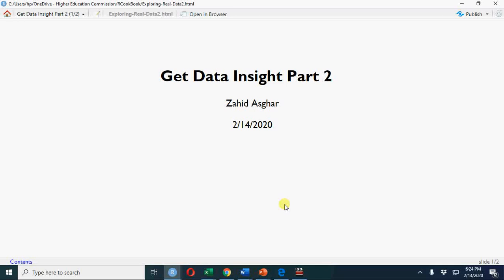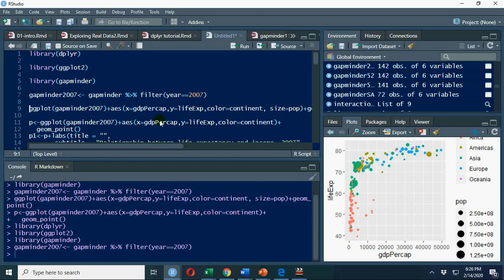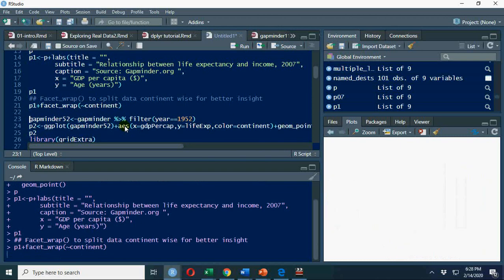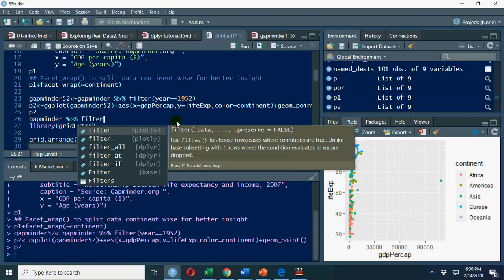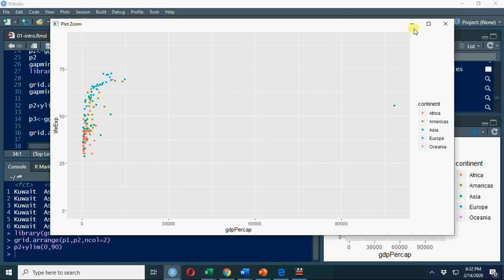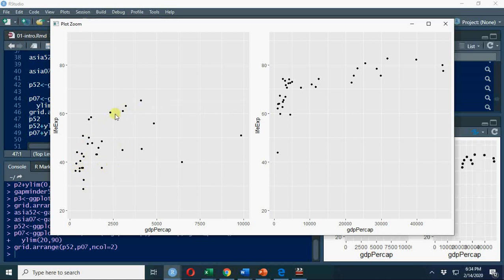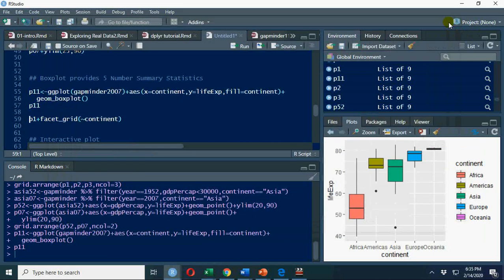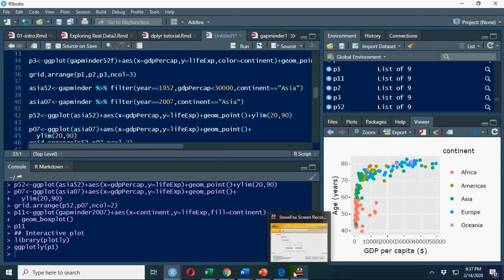Data insight R: ggplot2 for gapminder data V#8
ggplot2 library for exploring gapminder data in particular for Asia
Code can be provided on request and I shall share very soon all the codes once I complete data exploration of gapminder data.